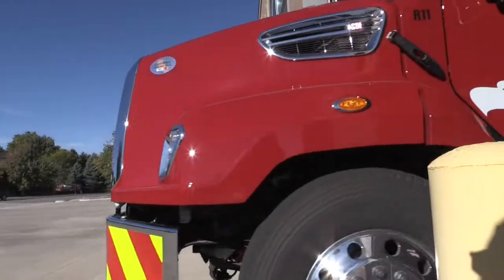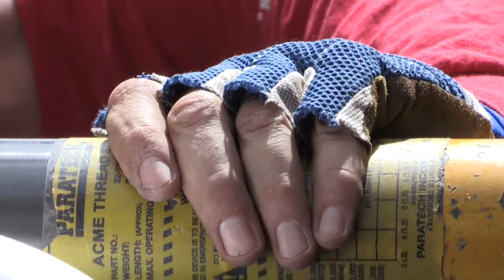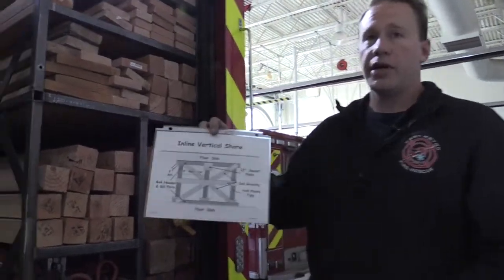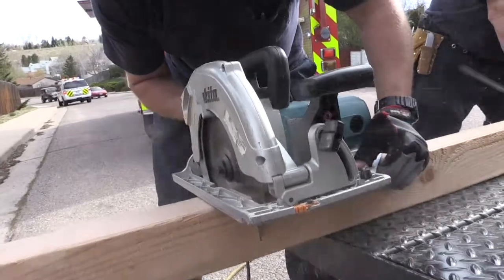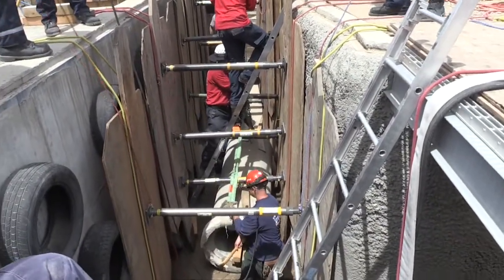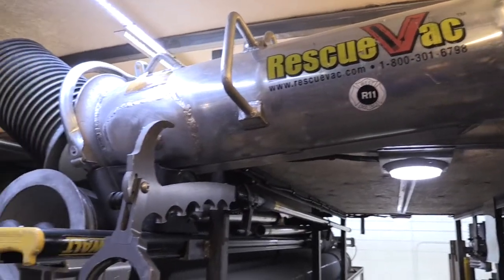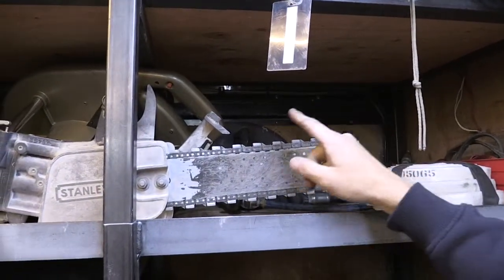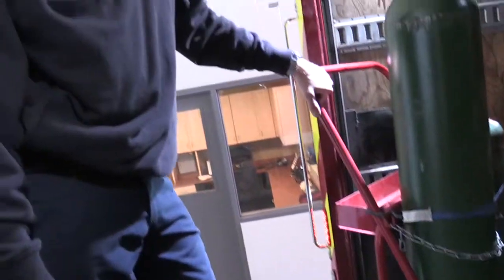West Metro Fire Rescue: Collapse Truck Tour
Firefighters rely on a number of skills to do their job, but you may not know that math and carpentry are two of them. And, that something we call a collapse truck comes in handy from time to time.